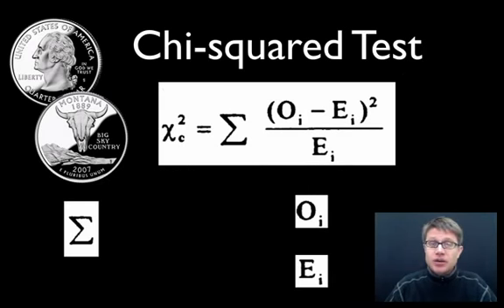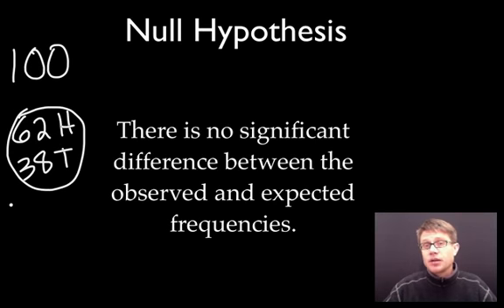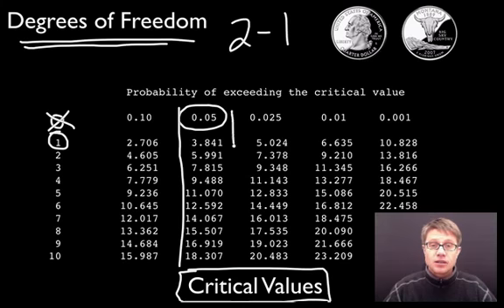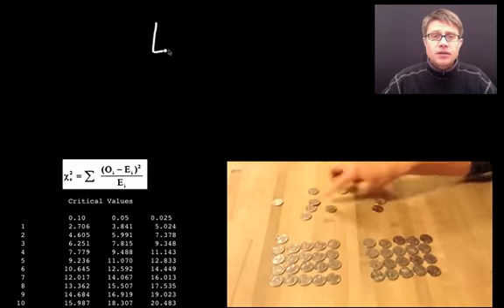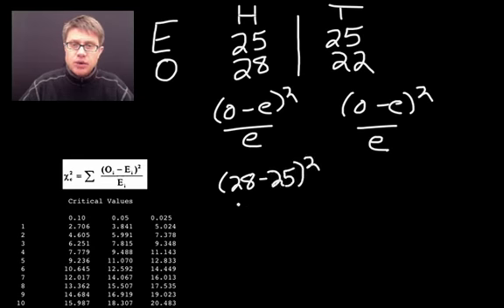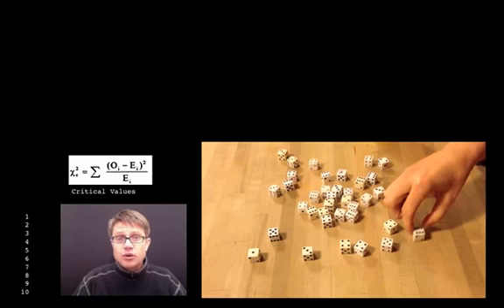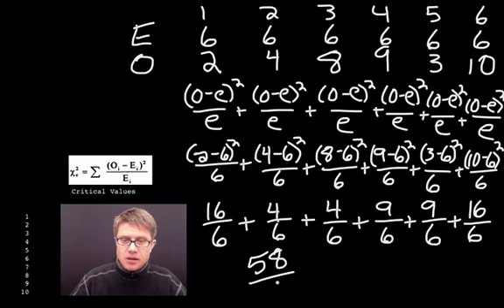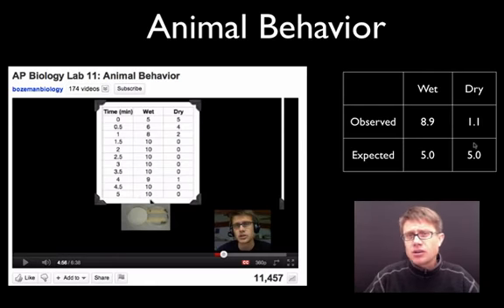Chi squared Test